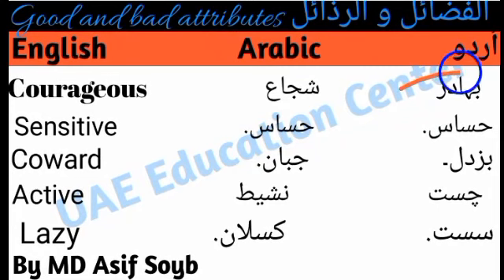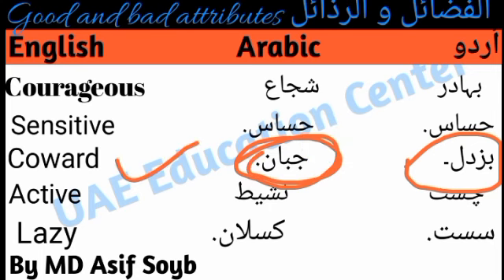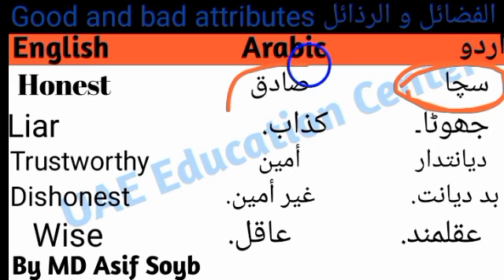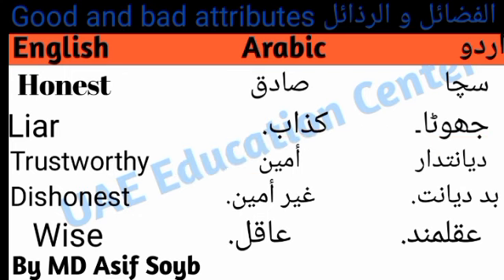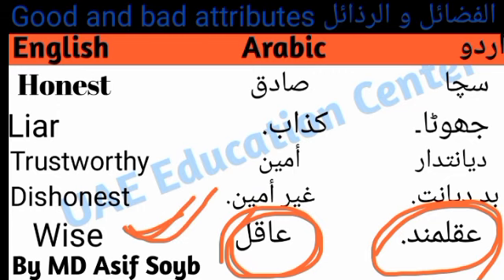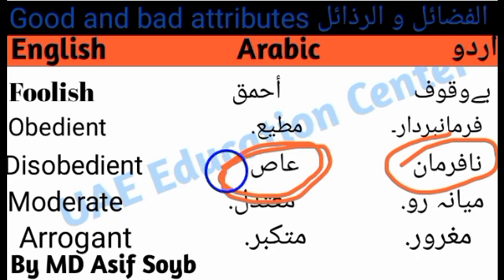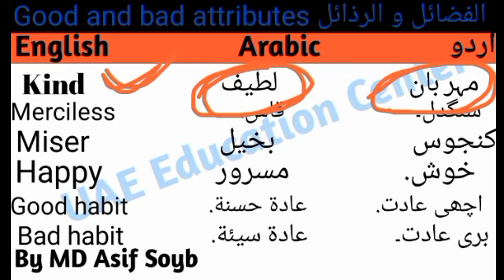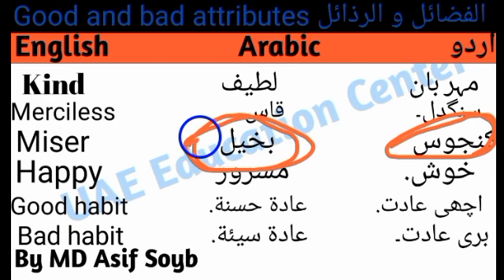Good and bad attributes in Arabic Urdu and English Beginner course part 6...byAsifSoyb...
Good and bad attributes in Arabic, Urdu and English Beginner course part 6 .

if you have not seen yet part 1,2,3,4 and 5 so first of all click the following link 👇 and whatch.

Thank you so much for whatching...